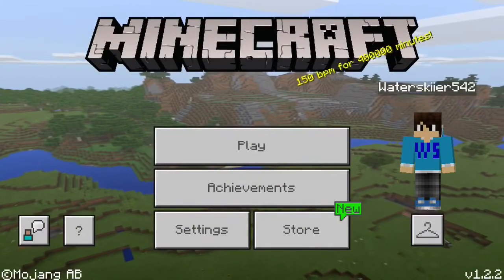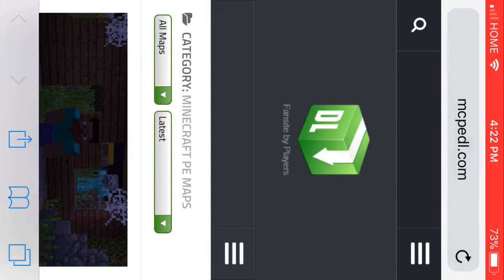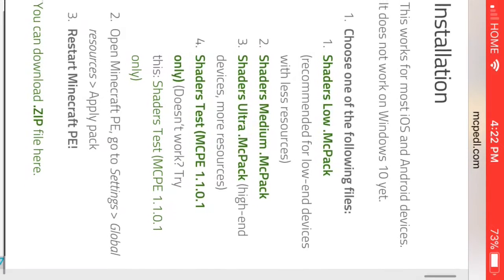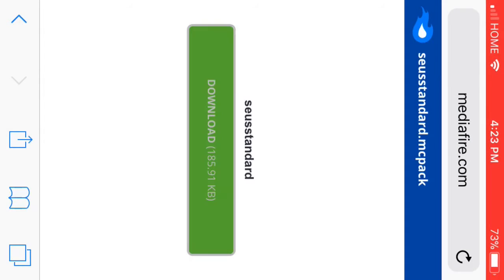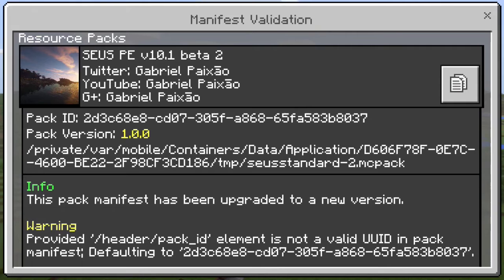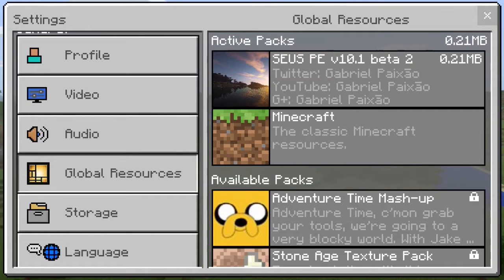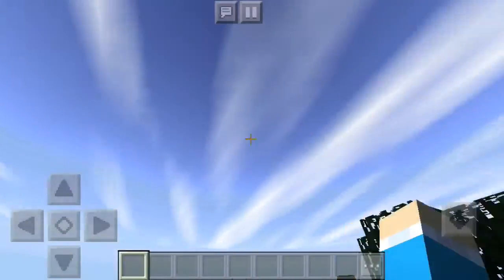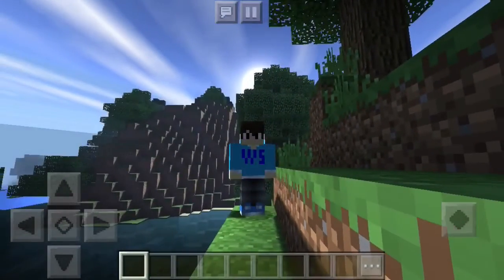How to get Texture Packs In Minecraft(IOS)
Today we look at how to get a texture pack on Minecraft on IOS.

Remember to keep God#1

Upload Schedule
-Tuesday-Other
-Friday-Redstone/Tutorial